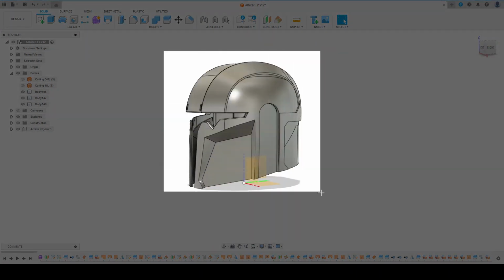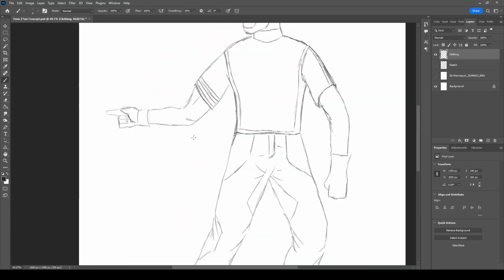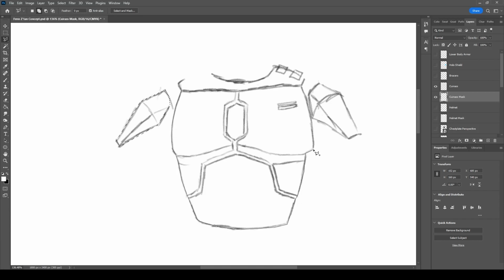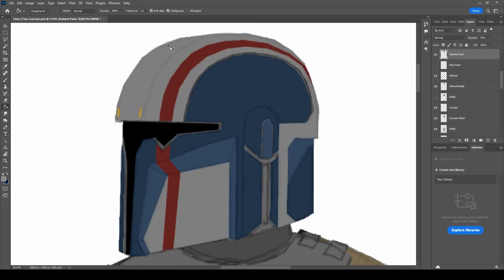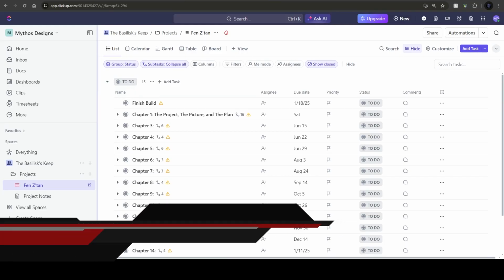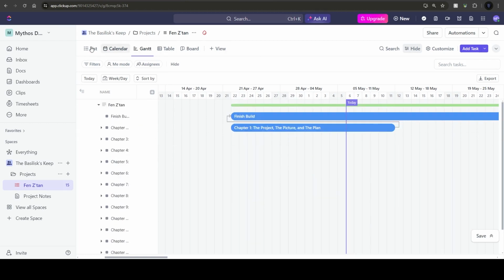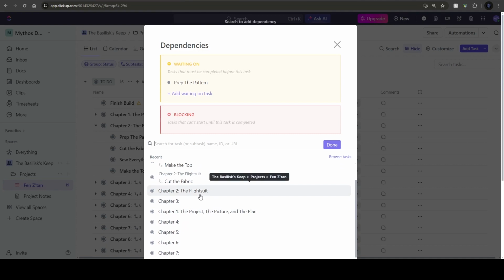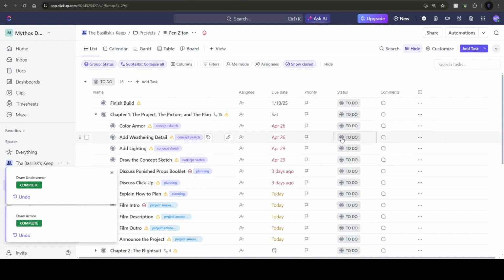Drawing a CONCEPT SKETCH for a MANDALORIAN Costume | Chapter 1: The Project, The Picture, & The Plan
The first episode in a series on making a custom Mandalorian costume! In this video we go over the concept sketch and the planning phase.

Chest, Back, and Leg armor files:

The Flight Suit Pattern:

00:00 - Intro
03:30 - Drawing Pose Thumbnails
07:48 - Drawing the Full-Page Pose
09:55 - Taking Screenshots of Reference
10:45 - Drawing in Photoshop
21:50 - Click-Up and Gantt Charts
30:48 - Cosplay Notebook
33:00 - Outro